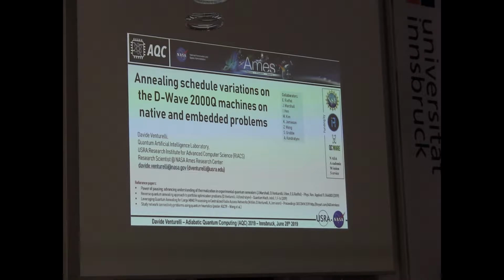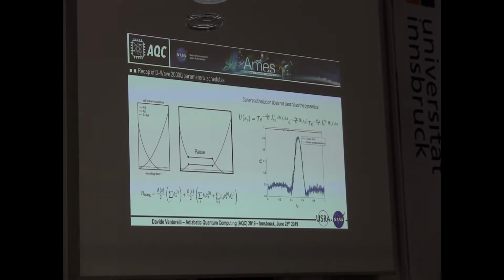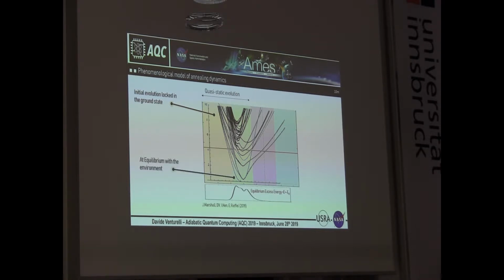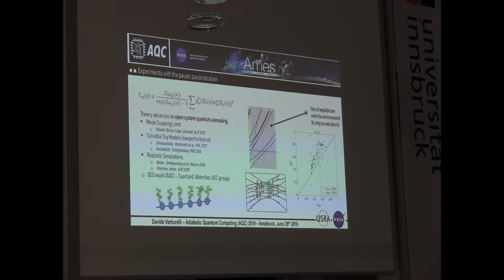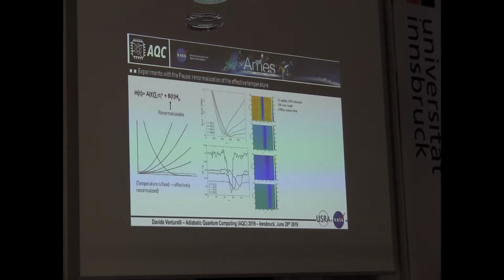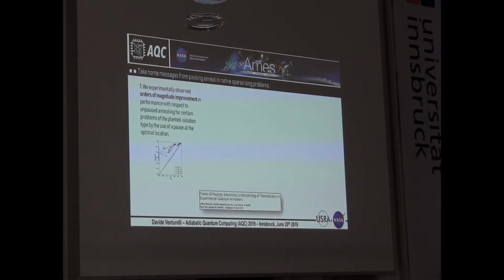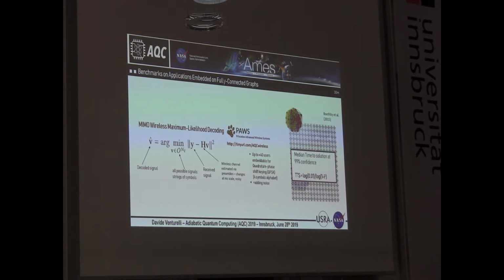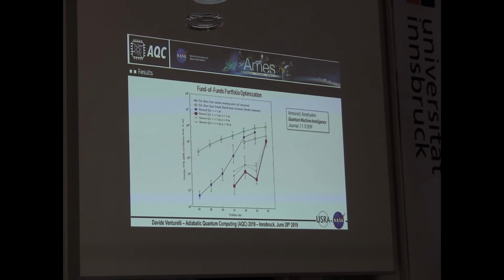AQC2019 Davide Venturelli, NASA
Annealing schedule variations on the D-Wave 2000Q machines on native and embedded problems.